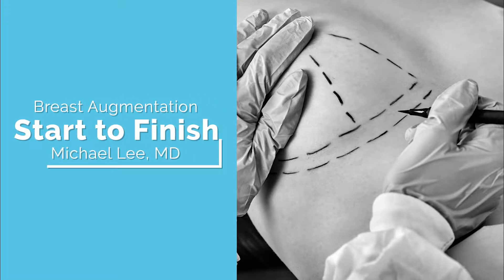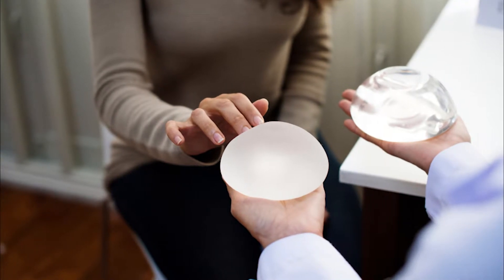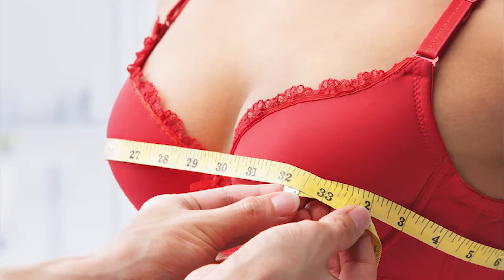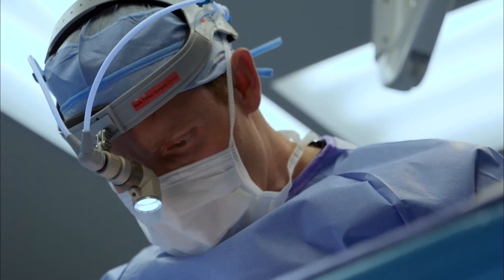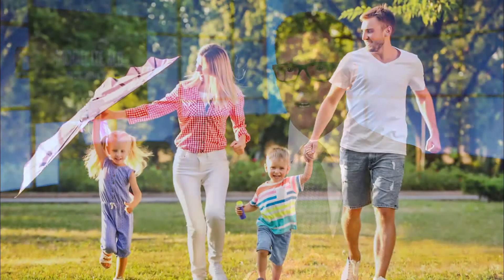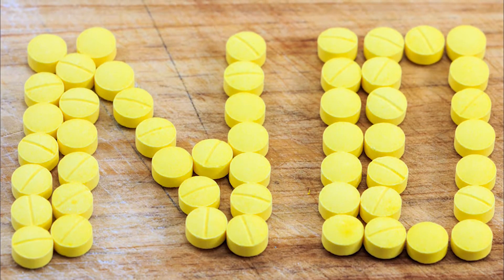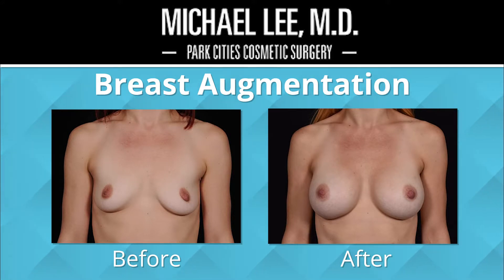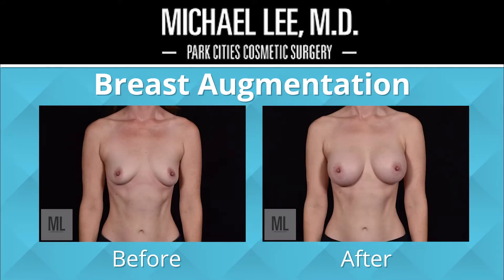Breast Augmentation from Start to Finish - Who is the Best Candidate for Breast Enhancement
Who is a good candidate for breast augmentation? How do you know what breast procedure is right for you? Dr. Mike Lee discusses the factors that go into making these decisions and how he chooses what is best for his patients.